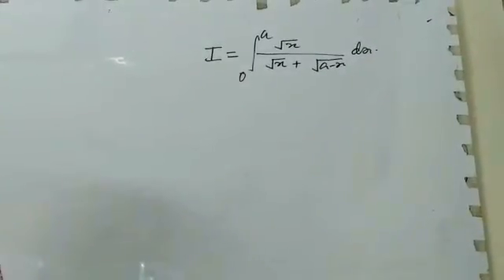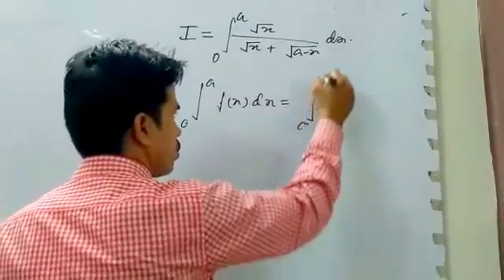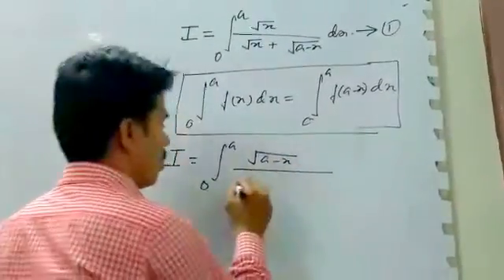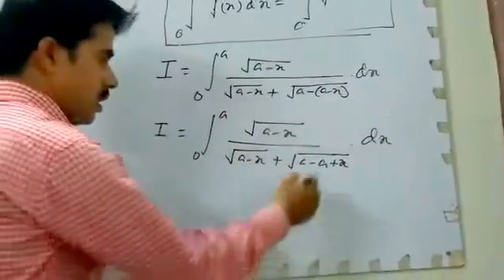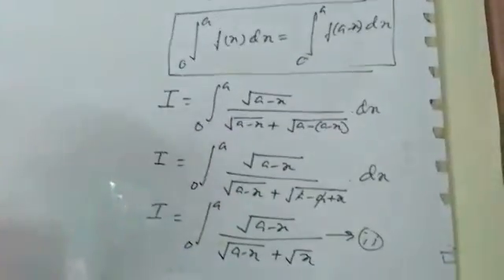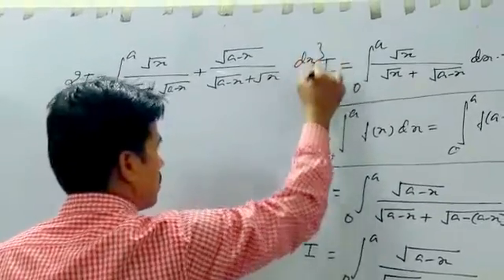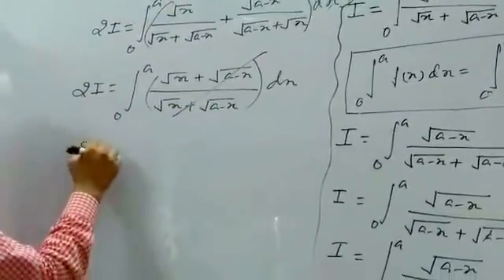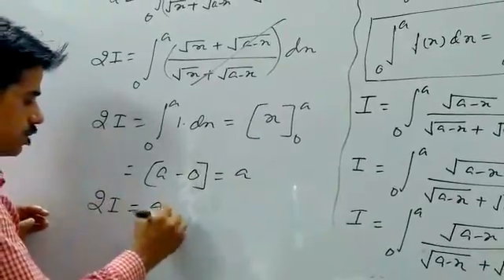MATHS # Calculus # Class-12th # Differential equation #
DEFINITE INTEGRALS
In the previous lesson we have discussed the anti-derivative, i.e., integration of a function.The
very word integration means to have some sort of summation or combining of results.
Now the question arises : Why do we study this branch of Mathematics? In fact the integration
helps to find the areas under various laminas when we have definite limits of it. Further we will
see that this branch finds applications in a variety of other problems in Statistics, Physics, Biology,
Commerce and many more.
In this lesson, we will define and interpret definite integrals geometrically, evaluate definite integrals
using properties and apply definite integrals to find area of a bounded region.
 OBJECTIVES
After studying this lesson, you will be able to :
• define and interpret geometrically the definite integral as a limit of sum;
• evaluate a given definite integral using above definition;
• state fundamental theorem of integral calculus;
• state and use the following properties for evaluating definite integrals :
(i) ( ) ( )
b a
a b
f x dx = − f x dx ∫ ∫ (ii) ( ) ( ) ( )
cbc
aab
f x dx = + f x dx f x dx ∫∫∫
(iii) ( ) ( ) ( )
2aaa
000
f x dx = f x dx + − f 2a x dx ∫∫∫
(iv) ( ) ( )
b b
a a
f x dx = f a b + − x dx ∫ ∫
(v) ( ) ( )
a a
0 0
f x dx = − f a x dx
(vi) ( ) ( )
2a a
0 0
f x dx = 2 f x dx ∫ ∫ if ( ) ( ) f 2a − = x f x
 0 ( ) ( ) = if f 2a − x = −f x
(vii) ( ) ( )
a a
a 0
f x dx 2fx dx
= ∫ ∫ if f is an even function of x
 = 0 if f is an odd function of x.
• apply definite integrals to find the area of a bounded region.
 EXPECTED BACKGROUND KNOWLEDGE
• Knowledge of integration
• Area of a bounded region
 27.1 DEFINITE INTEGRAL AS A LIMIT OF SUM
In this section we shall discuss the problem of finding the areas of regions whose boundary is
not familiar to us. (See Fig. 27.1)

Fig. 27.1 Fig. 27.2
Let us restrict our attention to finding the areas of such regions where the boundary is not
familiar to us is on one side of x-axis only as in Fig. 27.2.
This is because we expect that it is possible to divide any region into a few subregions of this
kind, find the areas of these subregions and finally add up all these areas to get the area of the
whole region. (See Fig. 27.1)
Now, let f (x) be a continuous function defined on the closed interval [a, b]. For the present,
assume that all the values taken by the function are non-negative, so that the graph of the
function is a curve above the x-axis (See. Fig.27.3).
Consider the region between this curve, the x-axis and the ordinates x = a and x = b, that is, the
shaded region in Fig.27.3. Now the problem is to find the area of the shaded region.
In order to solve this problem, we consider three special cases of f (x) as rectangular region ,
triangular region and trapezoidal region.
The area of these regions = base × average height
In general for any function f (x) on [a, b]
Area of the bounded region (shaded region in Fig. 27.3 ) = base × average height
The base is the length of the domain interval [a, b]. The height at any point x is the value of f (x)
at that point. Therefore, the average height is the average of the values taken by f in [a, b]. (This
may not be so easy to find because the height may not vary uniformly.) Our problem is how to
find the average value of f in [a,b].
 27.1.1 Average Value of a Function in an Interval
If there are only finite number of values of f in [ a,b], we can easily get the average value by the
formula.
Average value of f in [ ]
Sumof thevaluesof f in [ a,b]
a,b
Numbersof values
But in our problem, there are infinite number of values taken by f in [ a, b]. How to find the
average in such a case? The above formula does not help us, so we resort to estimate the
average value of f in the following way:
First Estimate : Take the value of f at 'a' only. The value of f at a is f (a). We take this value,
namely f (a), as a rough estimate of the average value of f in [a,b].
Average value of f in [a, b] ( first estimate ) = f (a) (i)
Second Estimate : Divide [a, b] into two equal parts or sub-intervals.
Let the length of each sub-interval be h, b a h
2
Take the values of f at the left end points of the sub-intervals. The values are f (a) and f (a + h